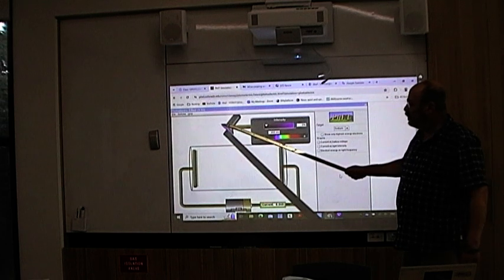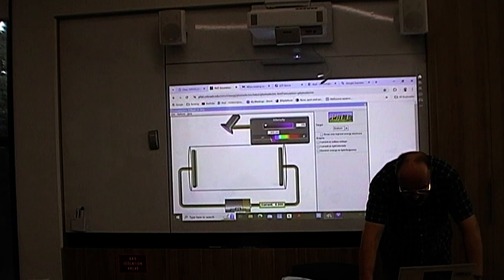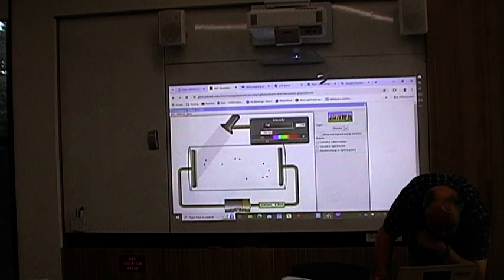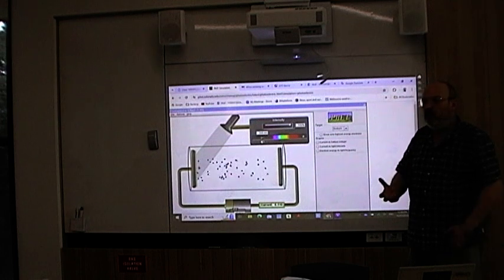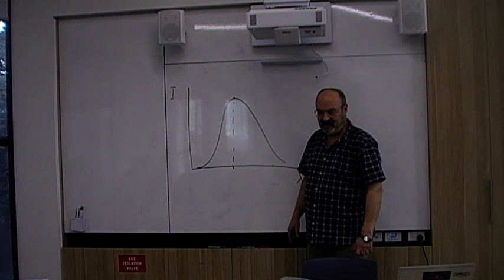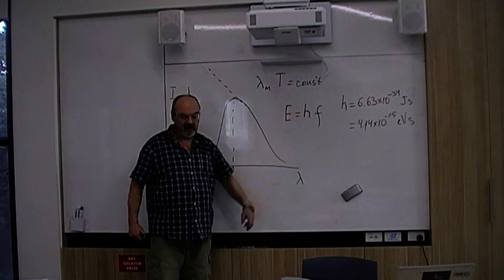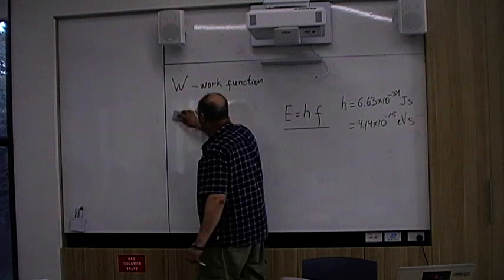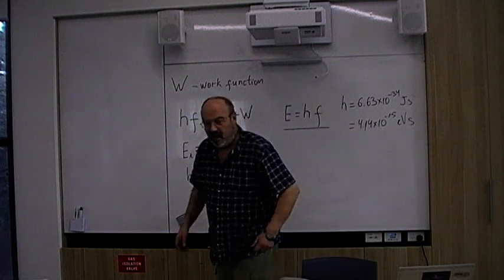Photoelectric effect Part 1